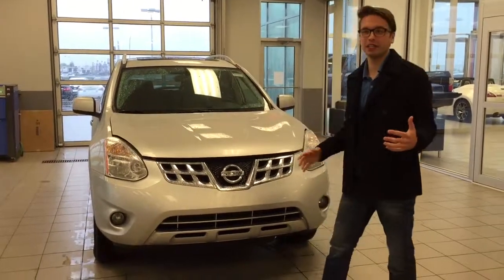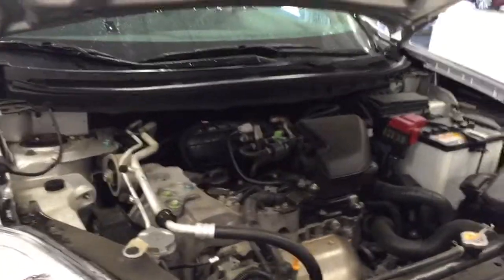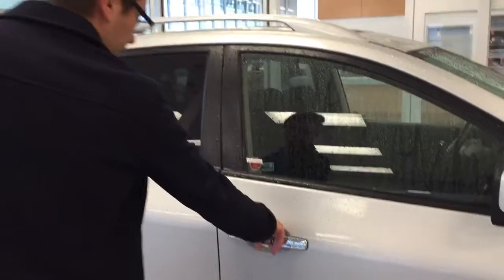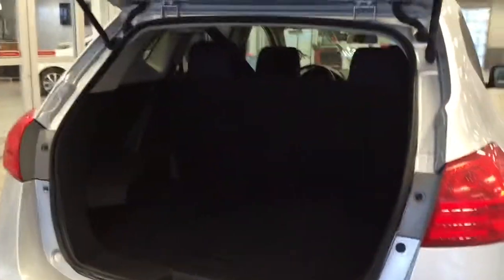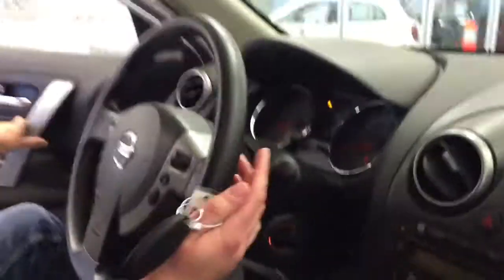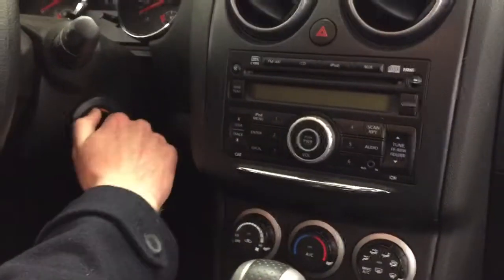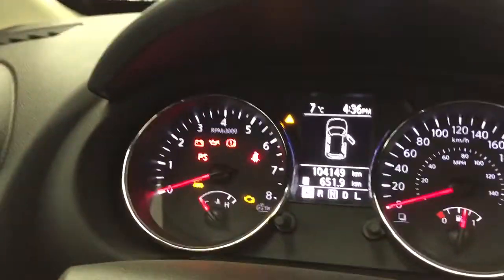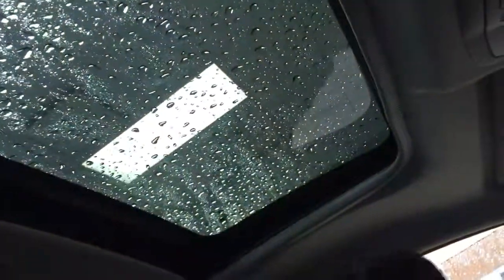Your cousin will adore this Rogue!